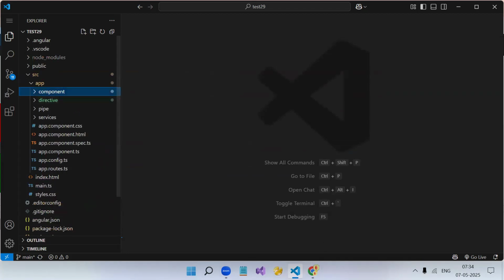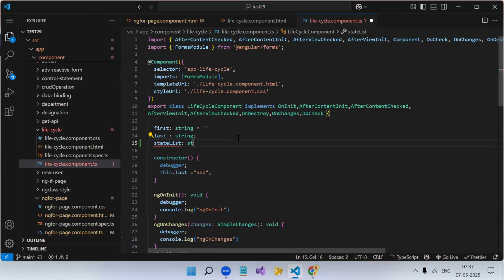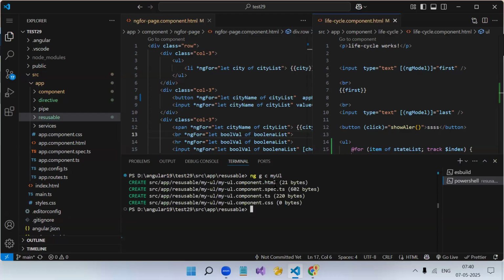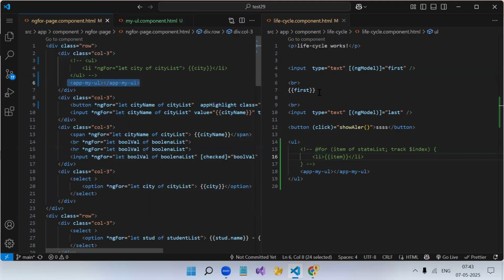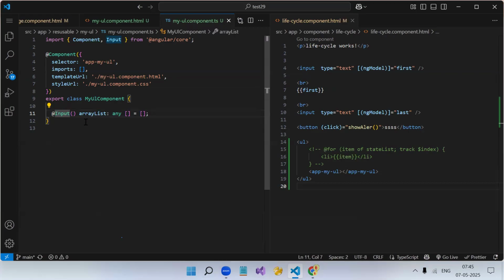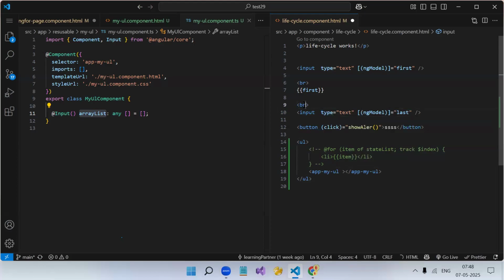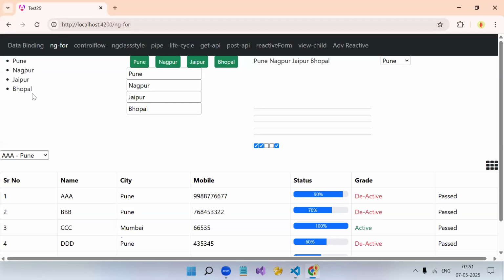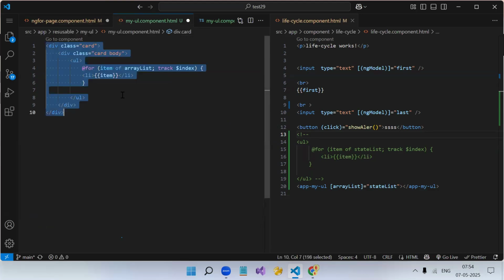Angular Session Recording | Reusable Component | Input